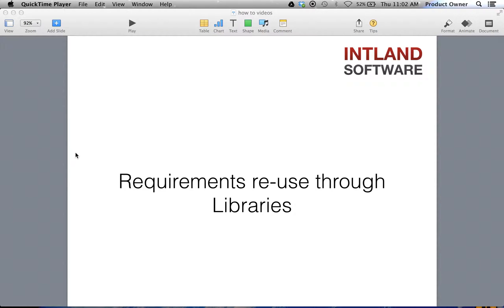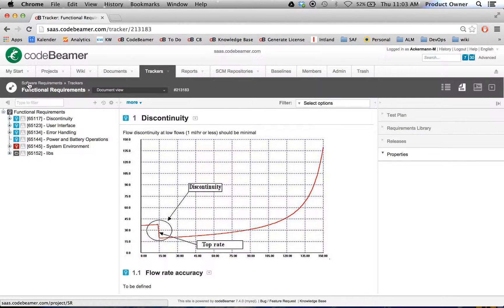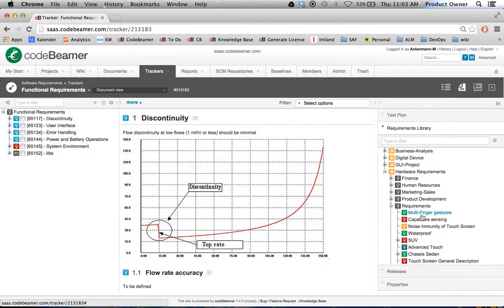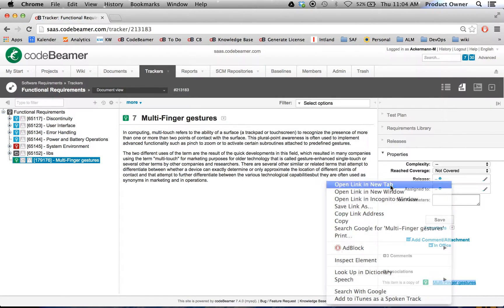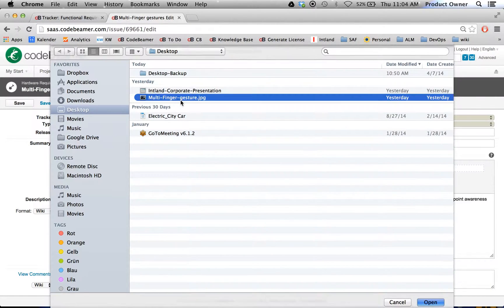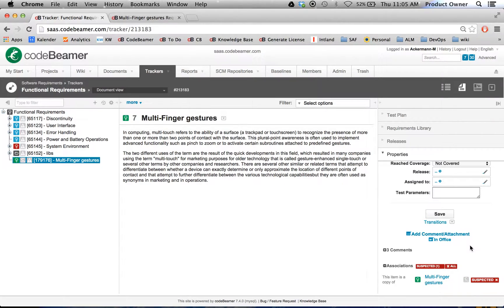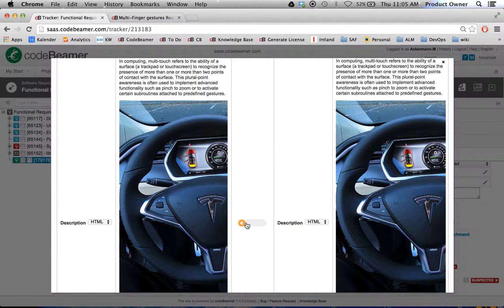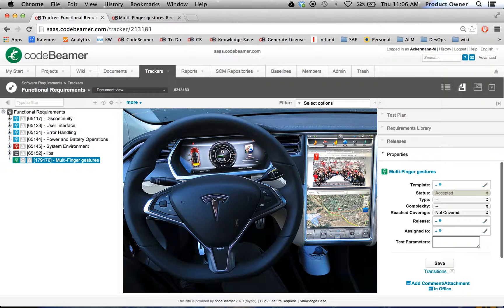Requirements Re-use Through Libraries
Requirements re-use enables companies to save requirements defined for previous projects in a library, and use them for new projects. This is a useful feature if you regularly work with similar projects, or a significant part of your requirements are similar across projects, and enables you to manage product lines, components, and variants.

Our video shows you:

- How to re-use existing requirements from different projects
- How to access requirements libraries
- How change alert notifies users if change happens in the original requirement
- How accepting changes to the original requirements affects copied requirements